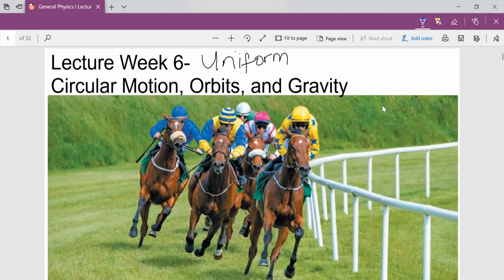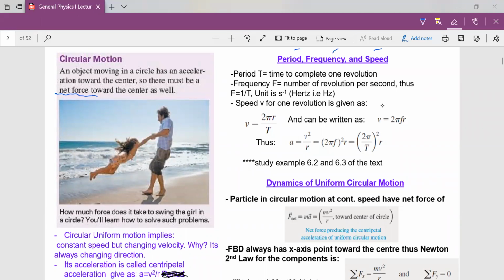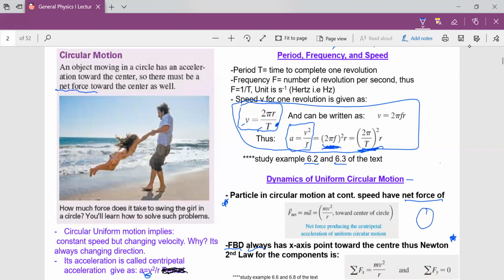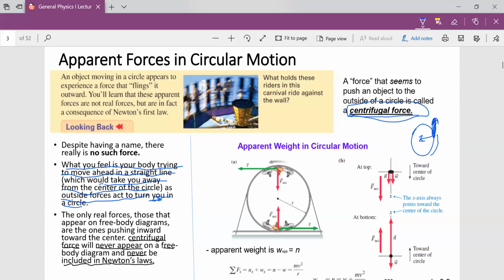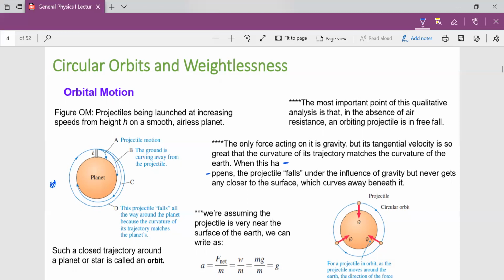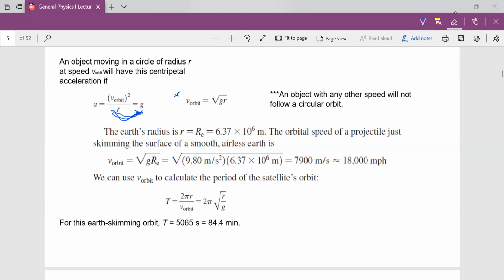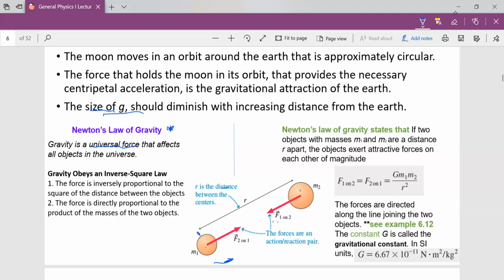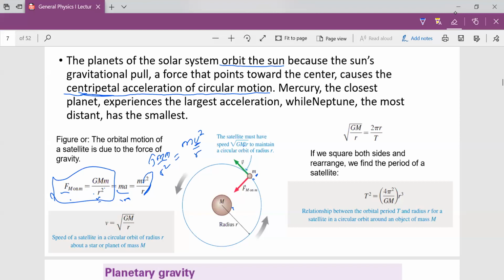2021-10-15 10.35.54 Week 6 Circular Motion, Orbits and Gravity